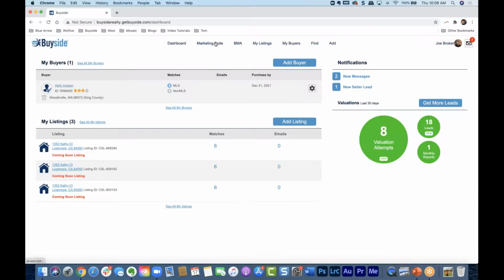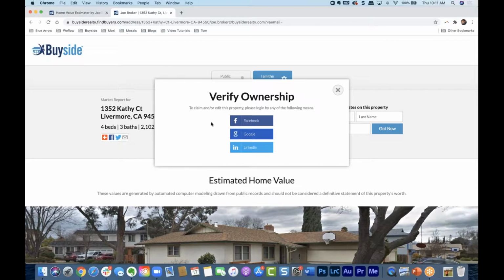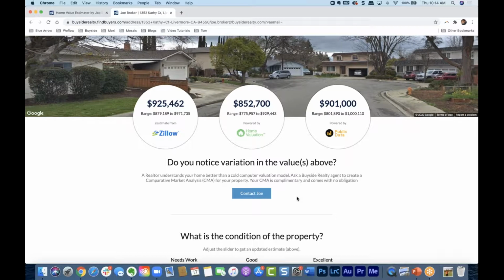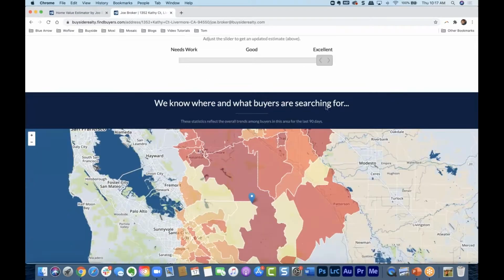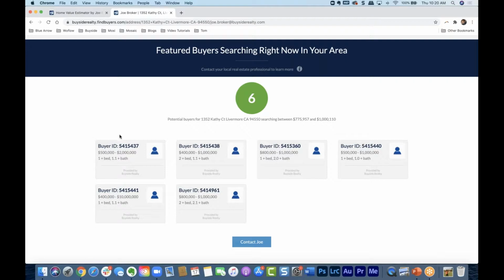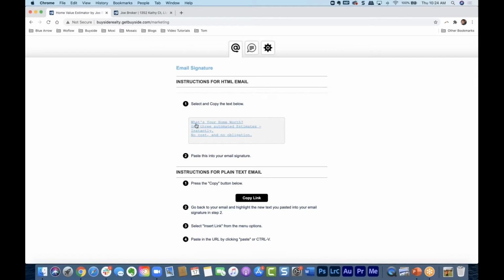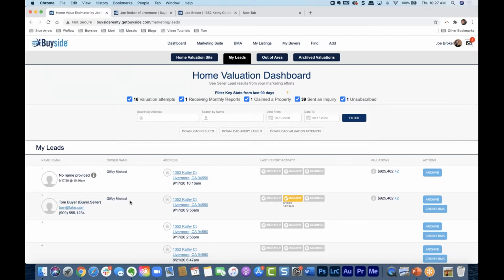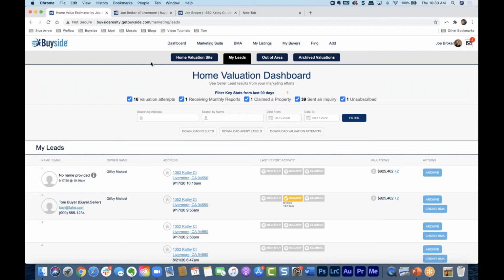Buyside: Home Valuation Page Overview (National Home Valuation Week)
Join us as we continue National Home Valuation Week. Join us in taking an overview of the Home Valuation Page and all of your leads. Here we will cover everything available to you in your marketing suite.

During this one our session, you will walk away with:
- Learn how to market your site for new leads!
- See what information is on your Home Valuation Page
- Learn how to manage your leads once they start coming in